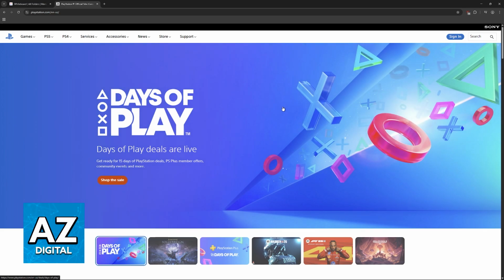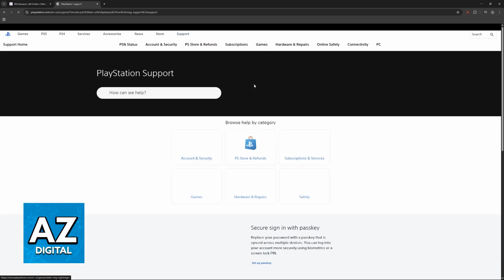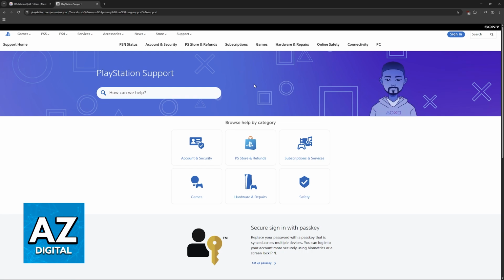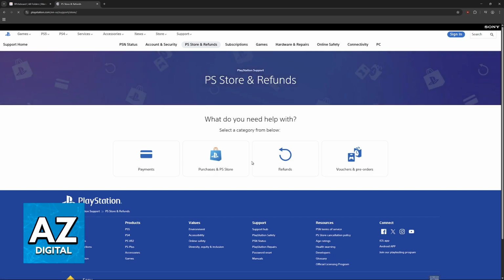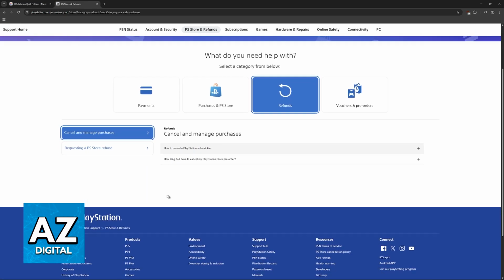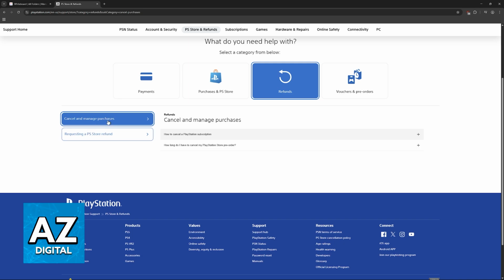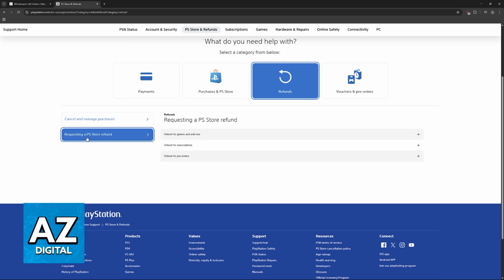How To Refund EA Play Subscription PS5 (2025) - Step by Step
In this video I will clear your doubts about how to refund ea play subscription ps5, and whether or not it is possible to do this.